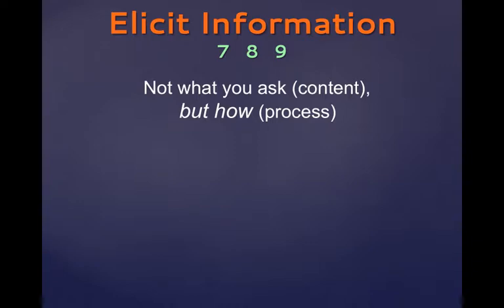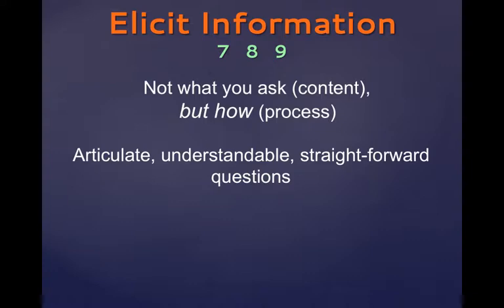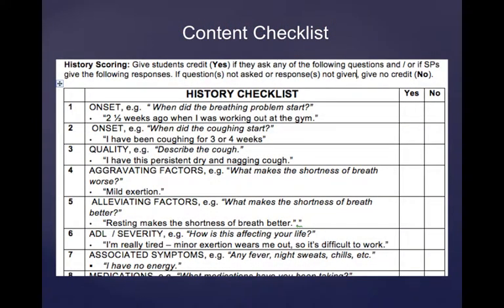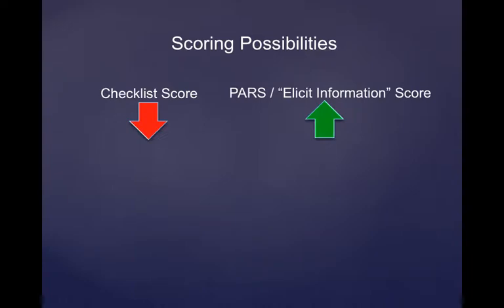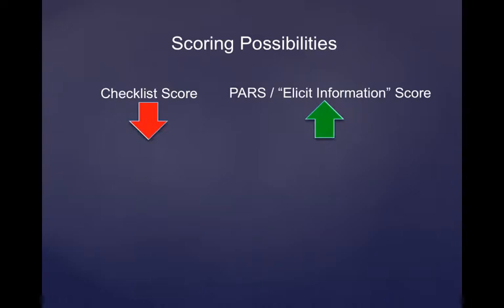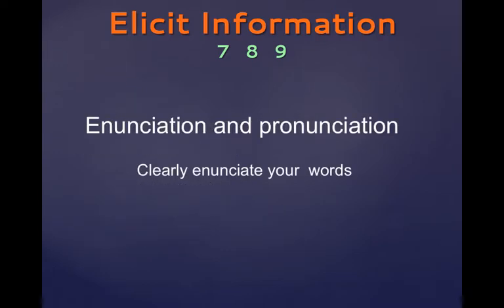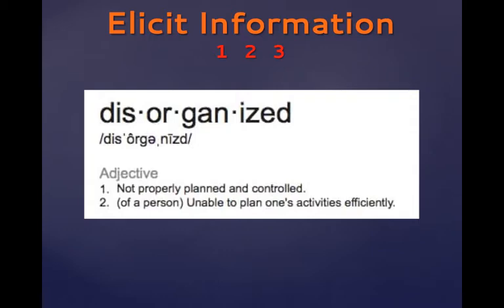Chapter 6 PARS Ratings Elicit Information